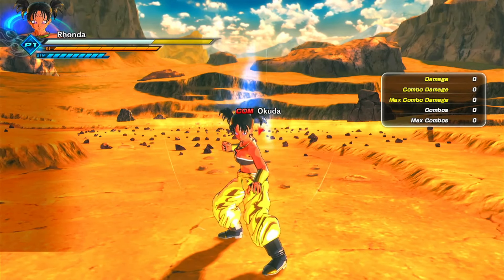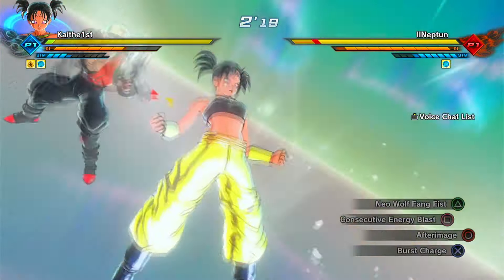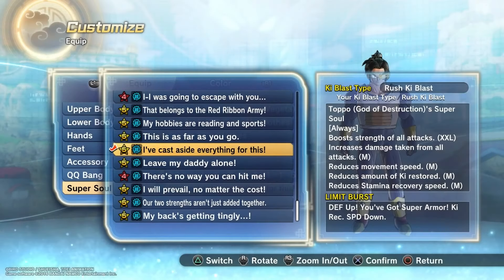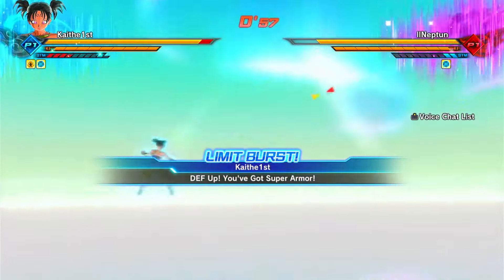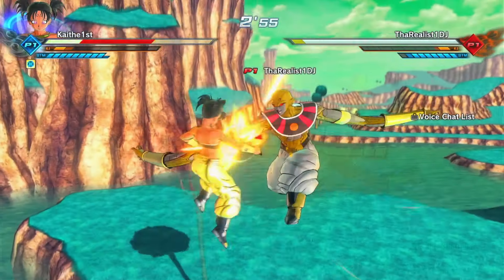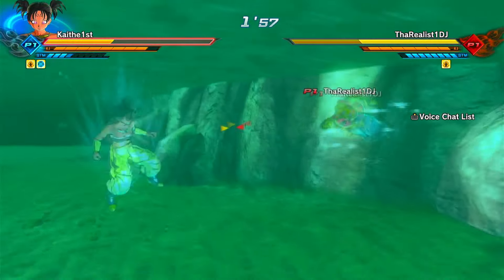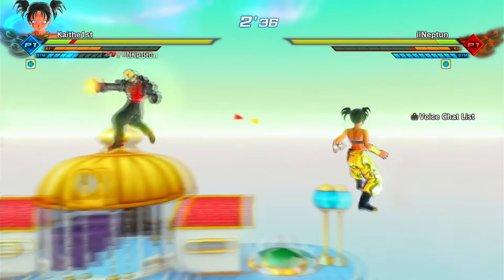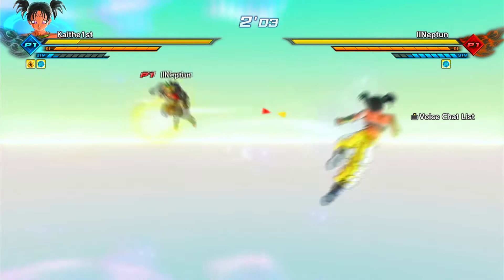The Best Super Soul For Potential Unleashed In Dragon Ball Xenoverse 2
Ohayo Villagers! Today we are talking about the best super soul to go with one of the best awoken skills in xenoverse 2 potential unleashed!

** |If you want to support us further check out these links!|

Capture Card